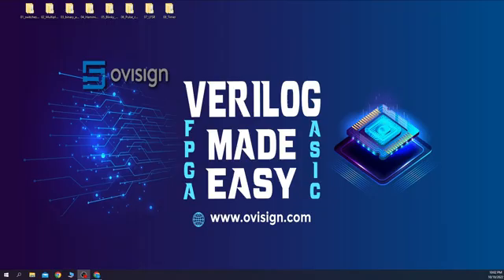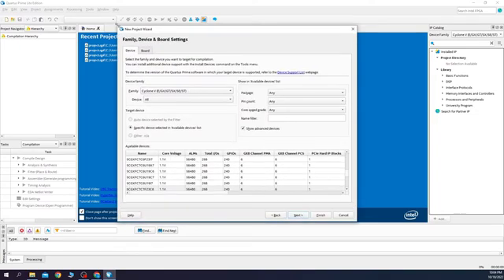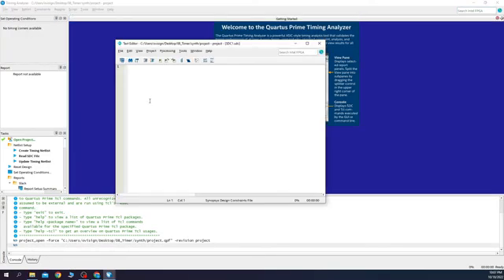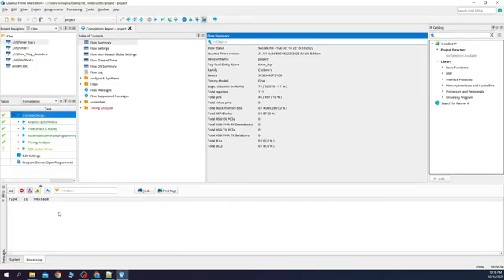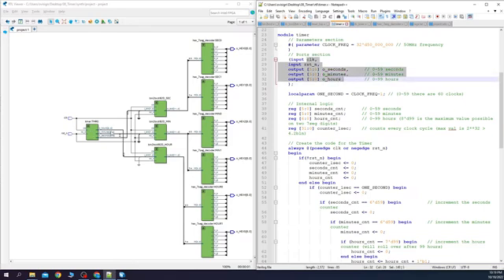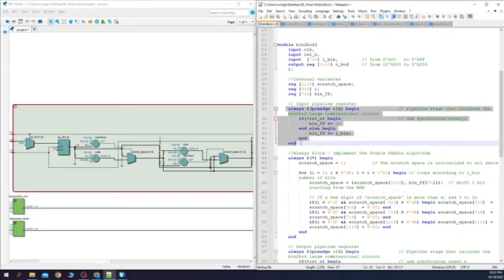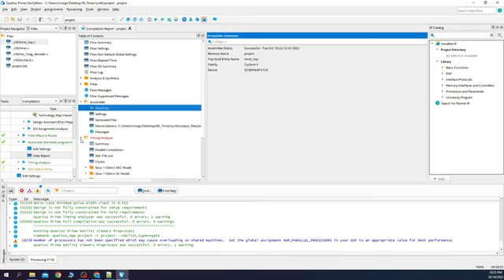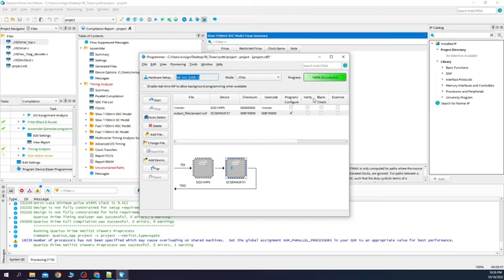FPGA project 08 Part2 - Digital BCD Timer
Part2 - FPGA programming with Intel Quartus

Let's implement a Verilog Digital BCD Timer circuit for FPGA!
This Verilog BCD Timer can be implemented on any FPGA development board that has at least one 7 segment display.

This FPGA programming project for beginners will show you the following:
1. How to create an Intel Quartus Project
2. How to Synthesize the Verilog Digital BCD Timer project in Intel Quartus
3. How to connect your Digital Timer design to the FPGA pins
4. How the Verilog code translates into a digital circuit using the RTL Viewer
5. How to program the FPGA and demo trial using the DE1-SoC Cyclone5 development board